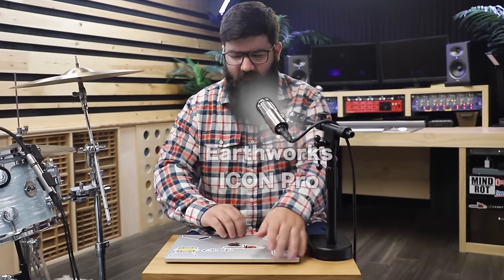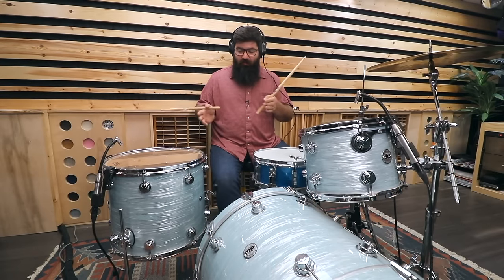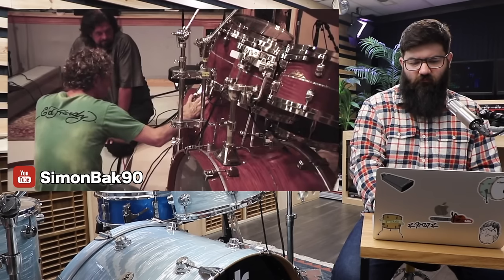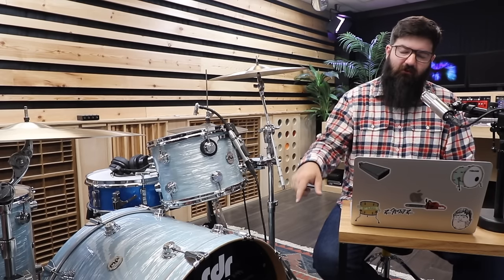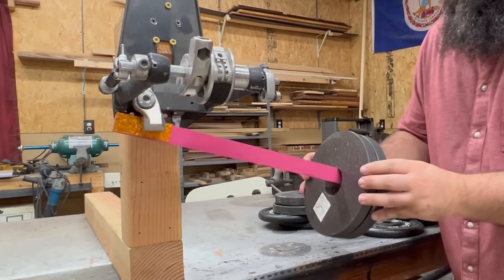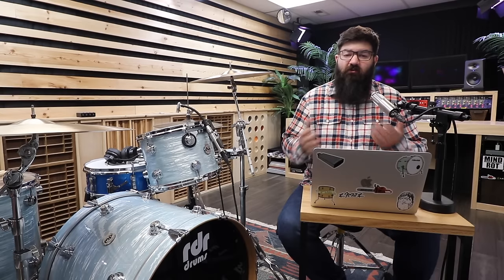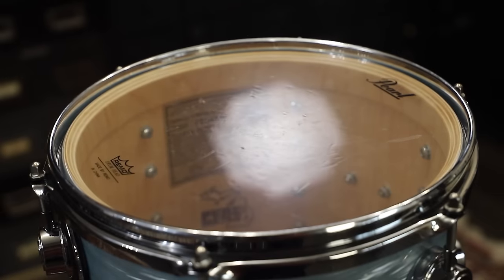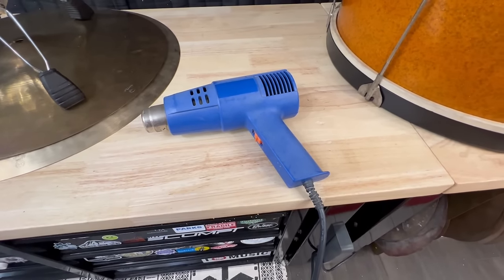The Founder of DW Drums told me to do THIS - Testing 5 Drum Hacks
Testing 5 more drum hacks!

GEAR:

- Stuff -
Empty Paint Can: (theyre cheaper at hardware stores)
Furniture Felt Pads: (not the ones I used, but these look softer. Also, this is probably the best deal incase have like 50 beaters lol)
3m Safety Walk Roll:
Heat Gun:
Magic Erasers:

- Microphones/Headphones -
Earthworks ICON Pro:

- Drums / Cymbals-
DW Collectors Maple:

- Hardware / Sticks -
Tama Road Pro/ Iron Cobra Hardware:

Thats right, I'm Testing 5 More Drum Hacks! Sometimes they blow your mind and sometimes they kinda, sorta, barely work. Either way, these are some that I've been wanting to try out for awhile now. First is something DW told me to do to my drum set. Dom Lombardi, founder of DW Drums, shows us that flipping over your floor tom legs reduces the sustain of the drum. Kinda funny because DW's whole thing is about the tone/sustain of their shells. Anyways... another classic trick made famous by Simon Phillips is sticking a paint can in your kick drum to tighten up the sound. There was a very subtle difference with it in vs out, but it does tighten up the sound! Sounds Like A Drum is a great channel on YouTube that talks about all the nerdy stuff that drummers think about. They did an episode on some cheap and easy drum hacks and one that stuck with me was about a product used for making bass drum hoop protectors. Out of all the stuff I've tried for hoop protectors there solution is by far the easiest/cheapest/most effective way to add one to your drum! Man, I didn't realize how much bass drum stuff was in this episode. Oh well, on my visit to Drumeo we filmed a video about 25 drum hacks and one thing I talked about was adding a felt pad to a wooden beater to change its sound. I would suggest finding the softest one you can find since the one I used didn't make the craziest difference. Use the link at the top of the description and sign up for a free month of Drumeo and check out my series called "DIY Drum Experiments." I show that hack there and it worked better for whatever reason. Who cares tho, I doubt you made it this far reading lol. Last on the list is an age old hack about reviving a dented up drum head with a heat gun. Something I talked about in my first testing 5 drum hacks video. Oh the good ole days...

DW Told Me To Do This To My Drum Set - Testing 5 More Drum Hacks